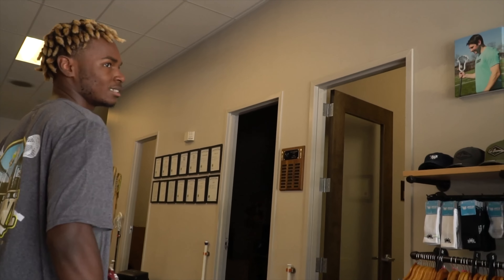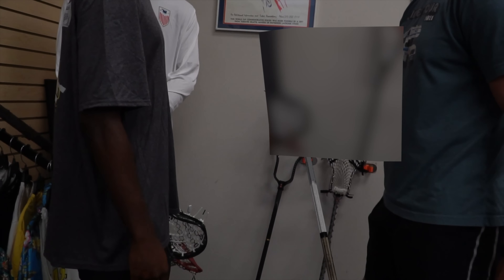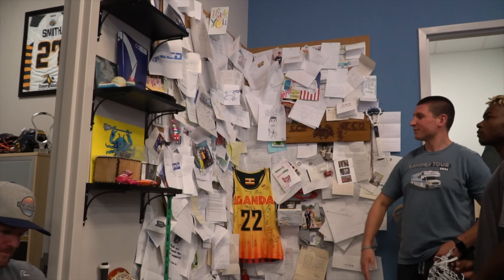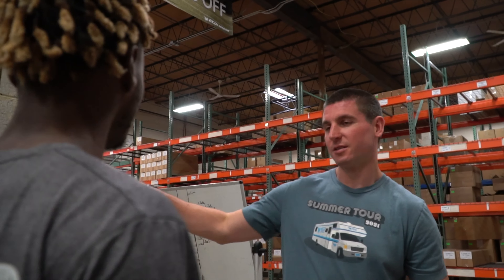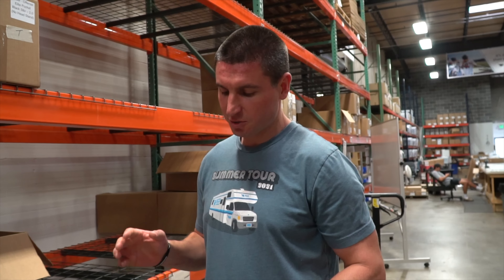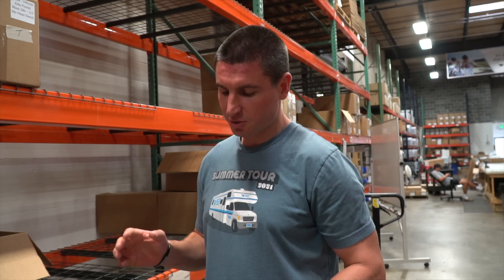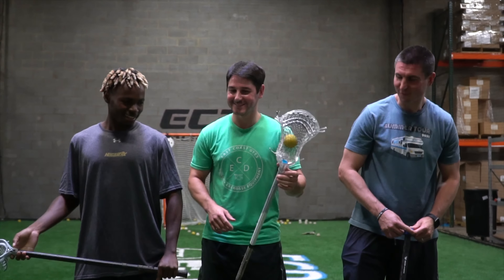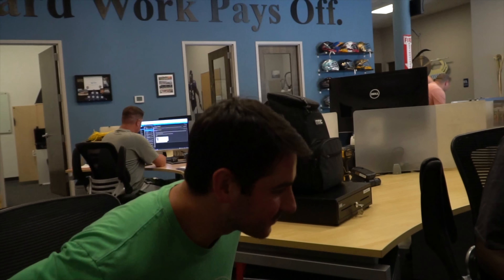ECD FACILITY TOUR | 1V1S WITH ECD MIKE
Welcome to a video documenting a tour with East Coast Dyes my favorite stick company. In this video you get a tour of the facility and a little sneak peak of what happens at the company. I play the ECD crew in their famous game of corners. I also 1v1 End Mike in which was a great series. Hope you all enjoy!

If you have any video ideas or questions please leave them below.

0:00-0:21 Intro
0:22-4:39 Facility Tour
4:40-7:14Corners
7:15-12:34 Q&A with ECD Greg
12:35-17:35 1v1 with ECD Mike
17:36-20:00 Corners with ECD Greg
20:02 Outro